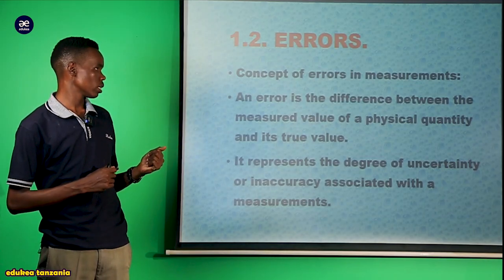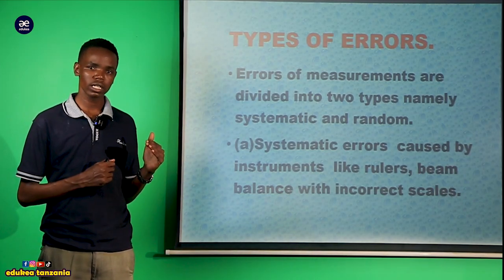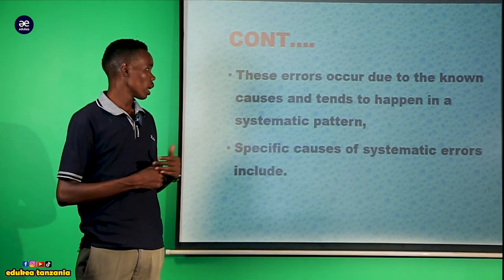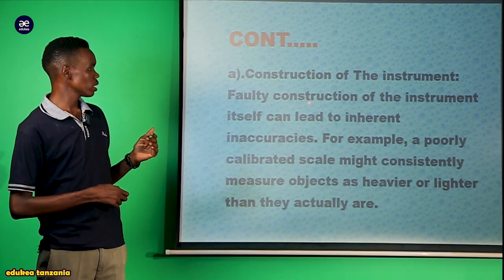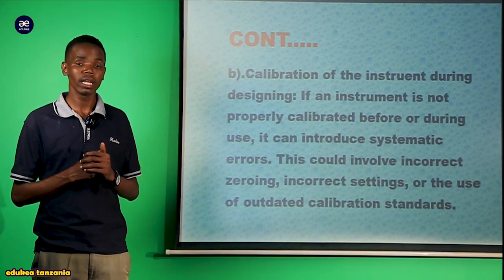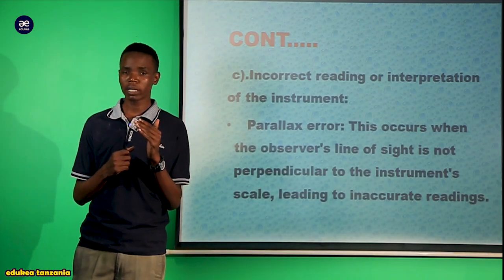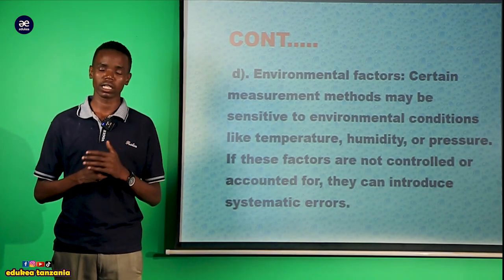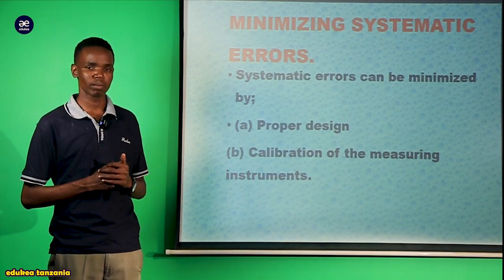PHYSICS FORM FIVE MEASUREMENT 6 OF 12